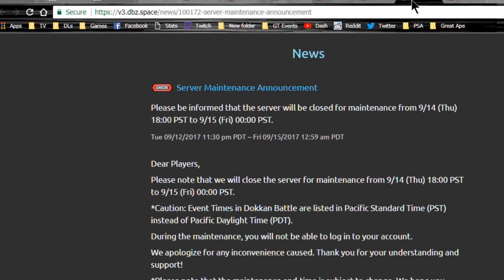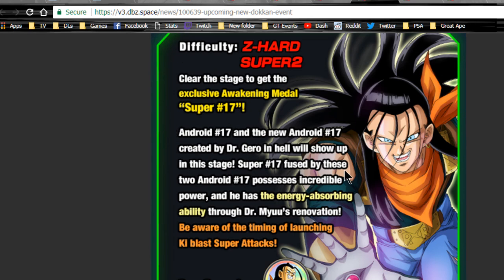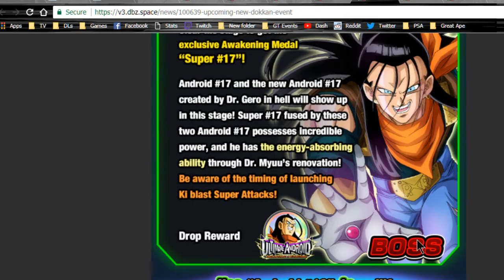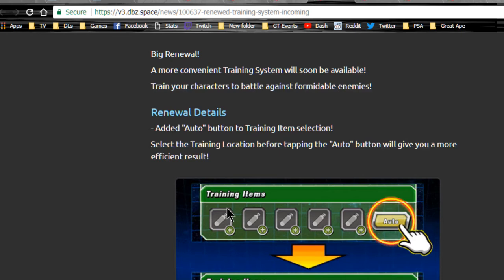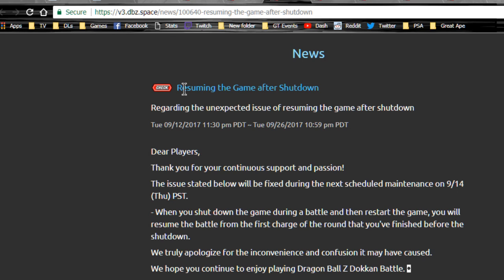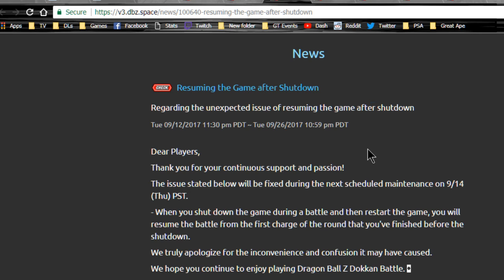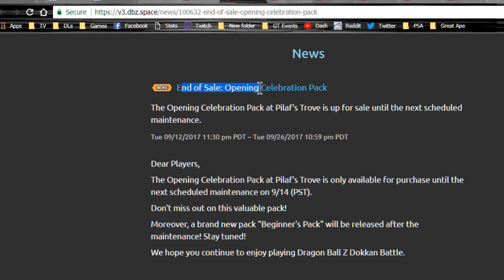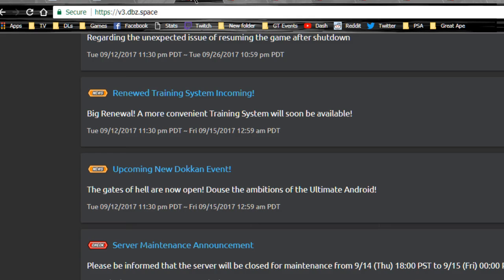Server Maintenance Tomorrow! || DBZ Dokkan Battle